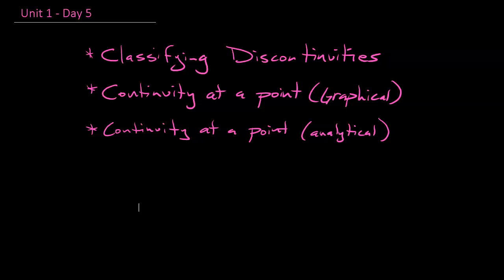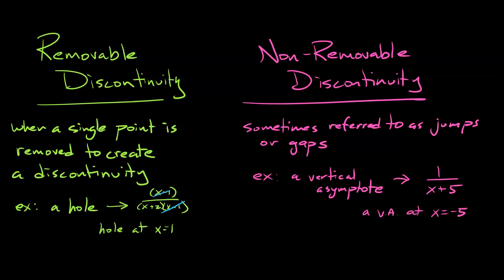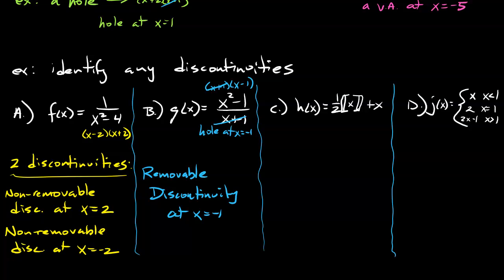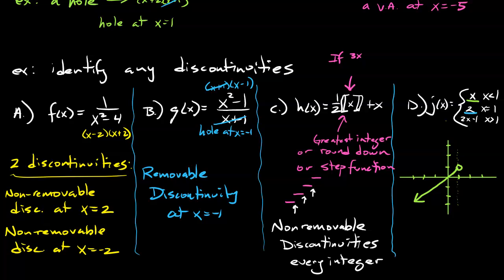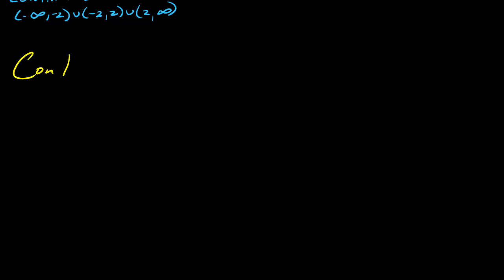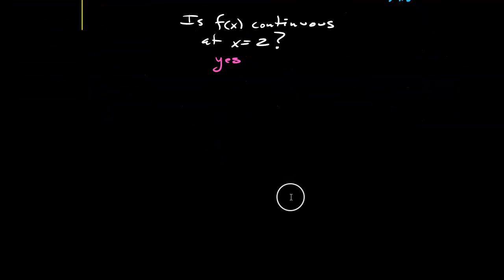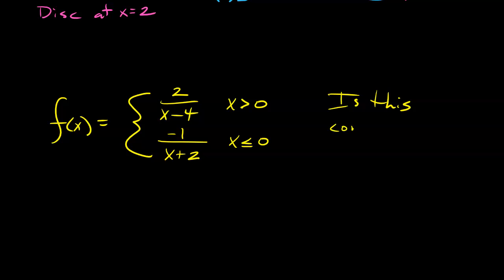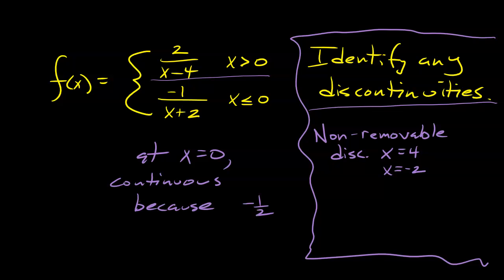unit 1 day 5